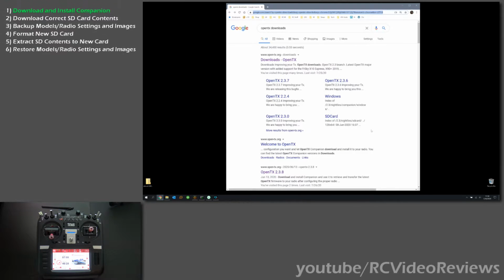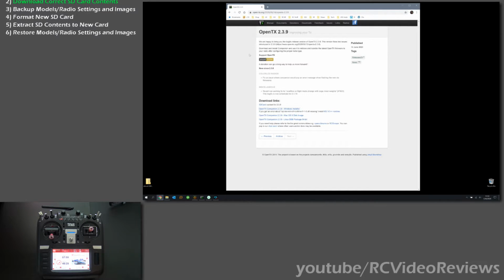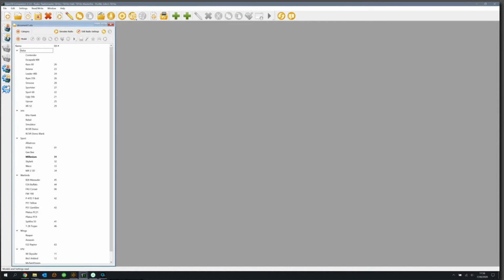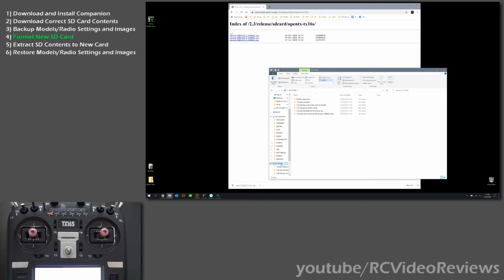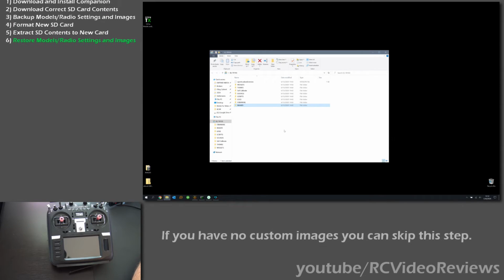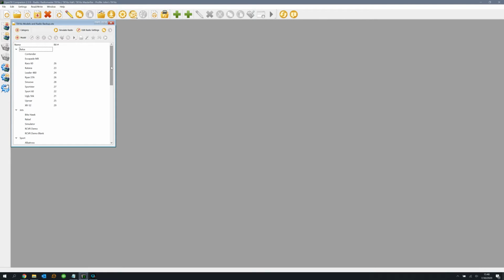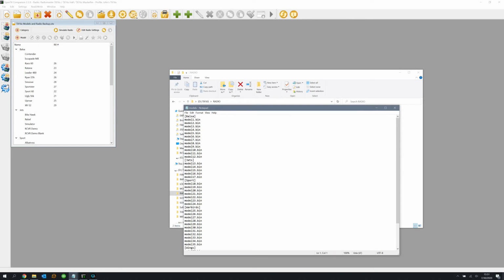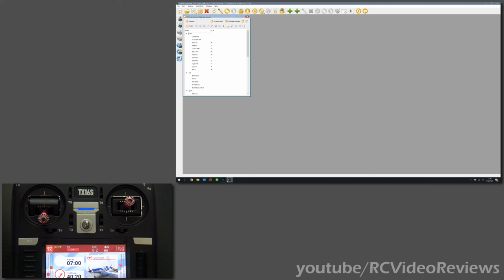OpenTx Companion Tutorial • How-to Upgrade to a New SD Card • Radiomaster TX16s • [Beginners]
shows you how to perform a fresh install of the OpenTx SD Card Contents on a new SD Card. The idea behind this video is to show you the worse case scenario--starting from scratch.

If all you want to do is to put a bigger SD card in the radio, you simply copy the current card to the new card and you're done. However, if you're upgrading firmware, or your card has been corrupted, or you've accidentally deleted information from your existing card, this video will walk you through getting back up and running.

The video also shows how to copy your models and settings to the new card using OpenTx Companion. There are very simple ways to do this with your file browser of choice but it's easy to make a mistake that way. Using Companion will ensure your data is written correctly to the radio.

RCVR Amazon Basics List
Solder Station Heavy Duty Helping Hands
ToolkitRC WM150 Watt Meter
Generic Watt Meter
10 Pack XT60 Connectors with shrink tube
50 Pack 3.5mm Bullet Connectors
10 Pack 300mm Servo Extensions
Heat Shrink Tubing
ZTW 10a peak/6a cont BEC 6v/5.5v/5v
ZTW 40a ESC with XT60 Installed
ZTW 60a ESC with XT60 Installed
ZTW 80a ESC with XT60 Installed
ZTW Programming Card
MG90s 9g Servo 5 Pack
ISDT LiPo Balance Checker
Generic LiPo Balance Checker
FrSky S6R Rx with Stabilizer